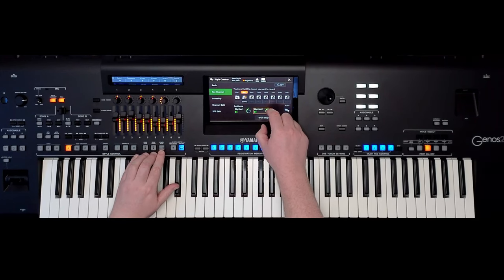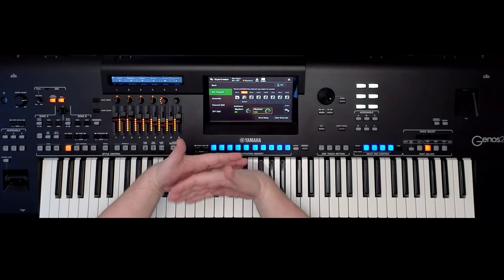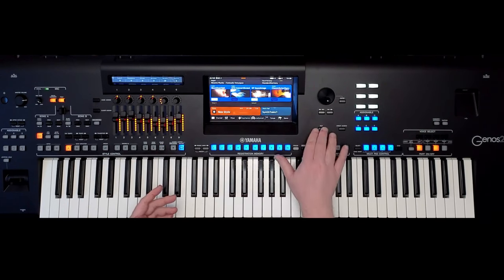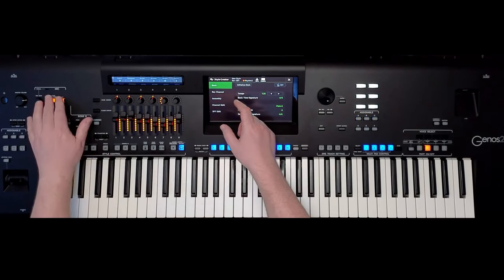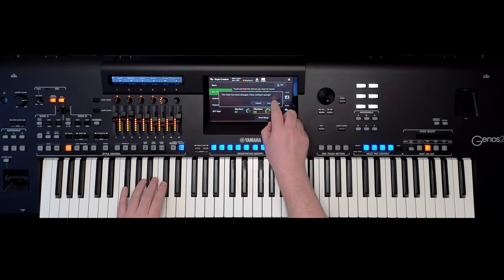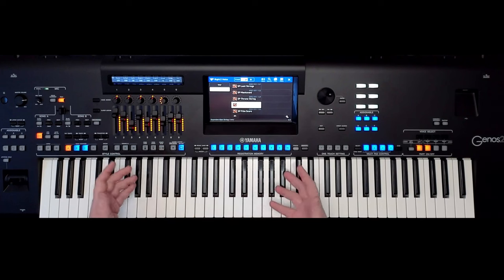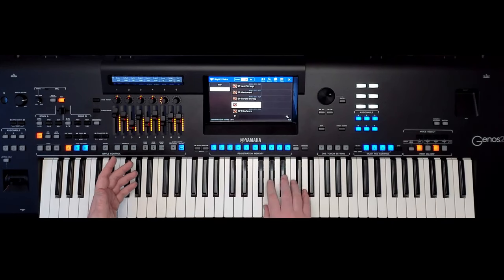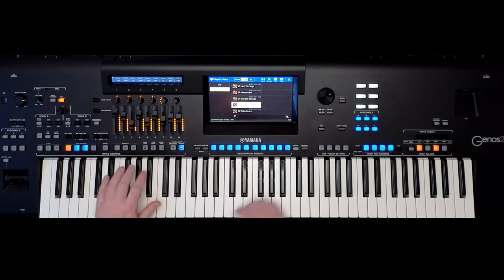Yamaha Genos 2 Movie style build in minutes! Make your own styles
Yamaha Genos features a full style creator that allows you to make your own styles in minutes. In this video I show you how to make a movie score style in less than 20 minutes.
This is a just for fun video and not a full tutorial. Genos 2 - the ultimate in arranger keyboards.